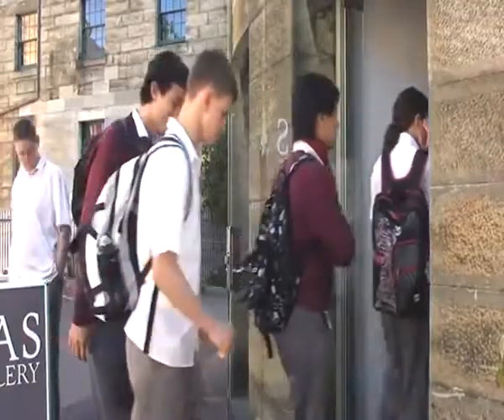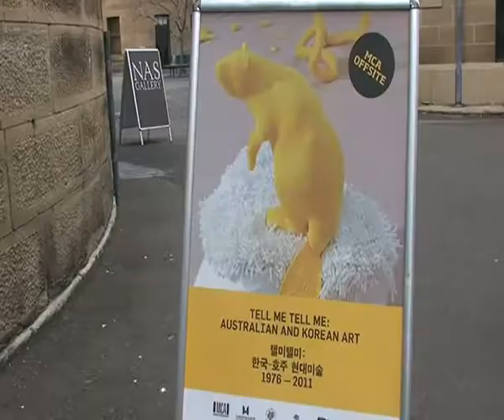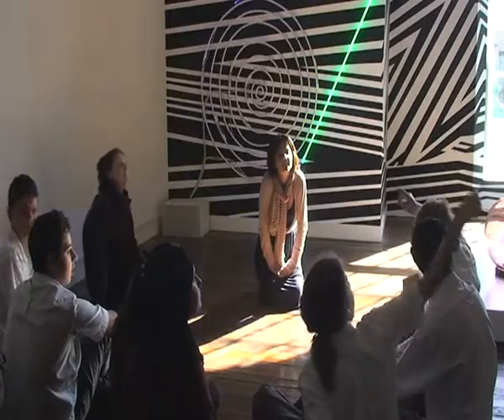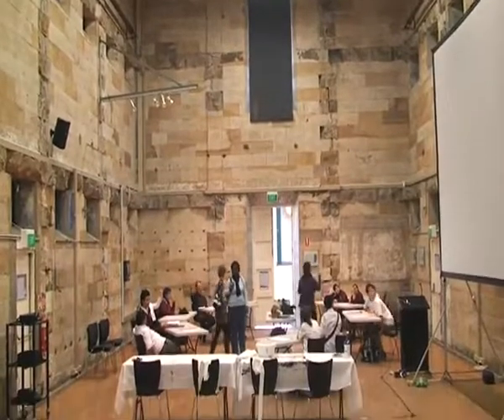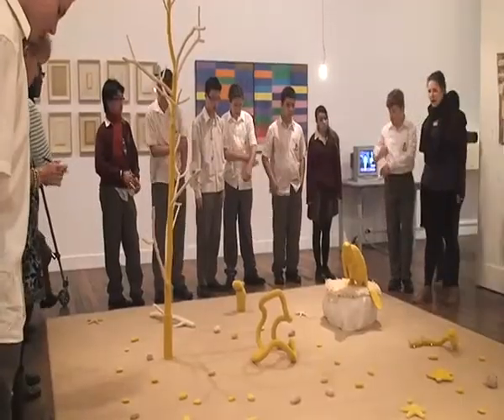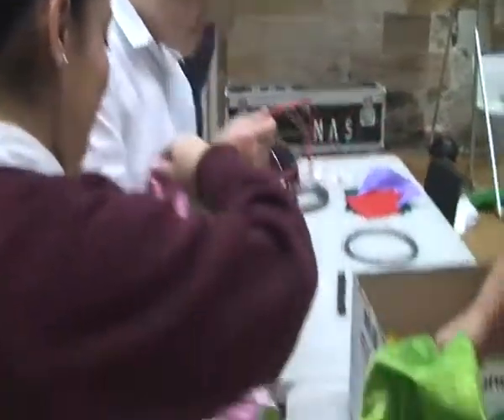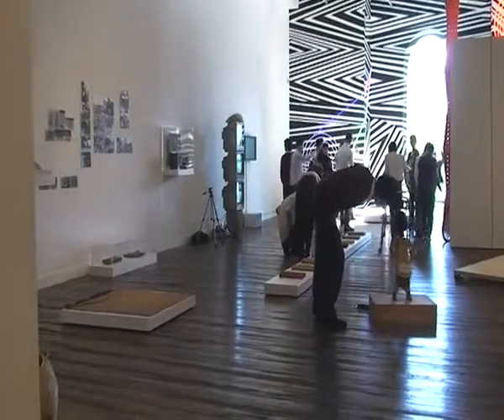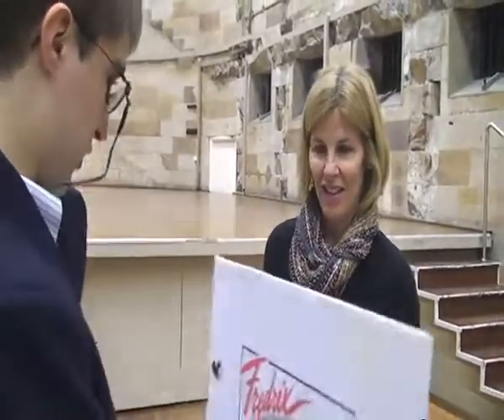engage 28: MCA Bella workshop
Participants talk about the JP Morgan Bella workshop, Sydney, August 2011.

This video accompanies the article 'Transforming Learning at the Museum of Contemporary Art Australia' from the journal engage 28.